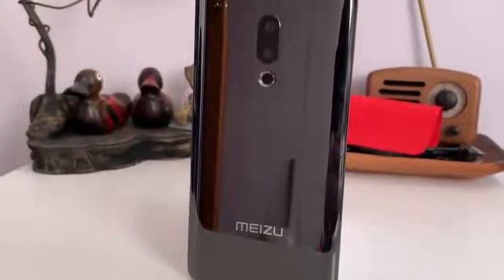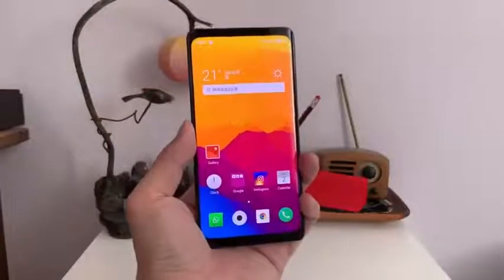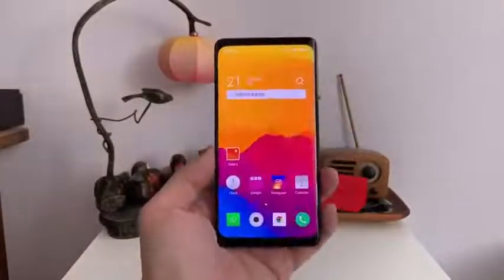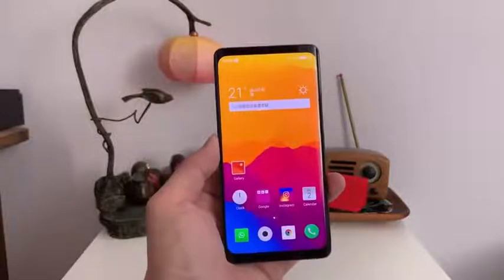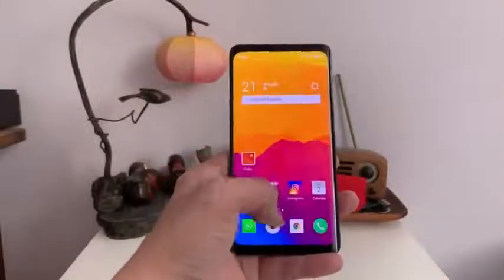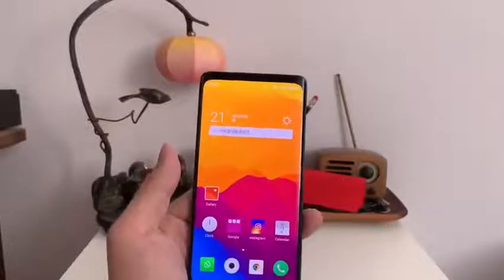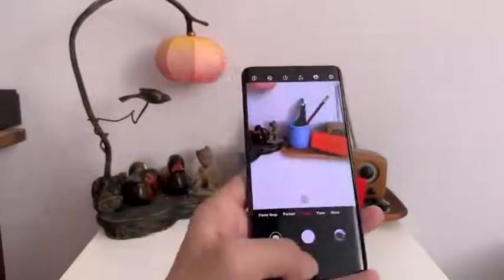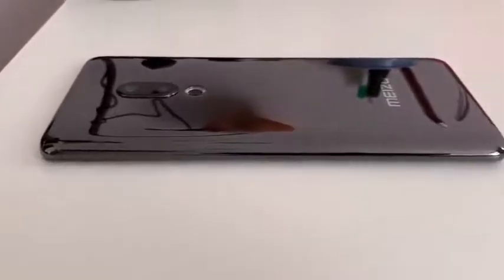Meizu Zero – обзор смартфона без отверстий (Hands-On)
Meizu формально нас обманула – отверстия на смартфоне есть для двух микрофонов. Источником звука тут служит экран, так как обычных динамиков нет. При воспроизведении мультимедиа всё неплохо, но громкость вызова невелика.